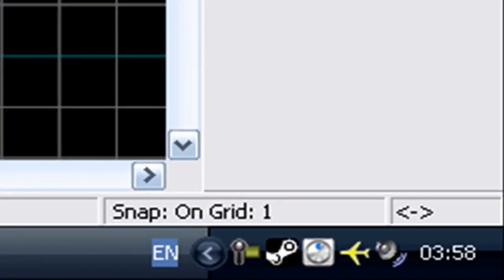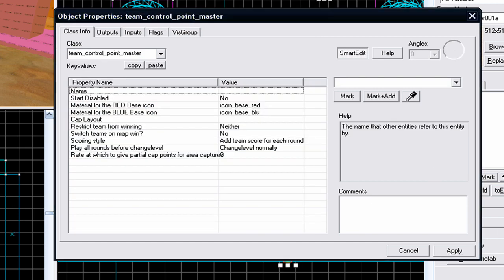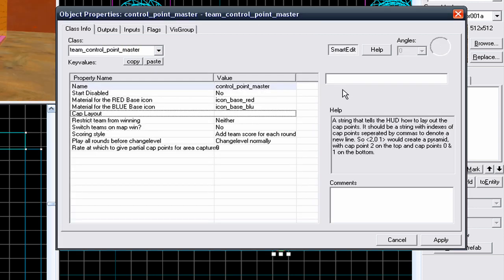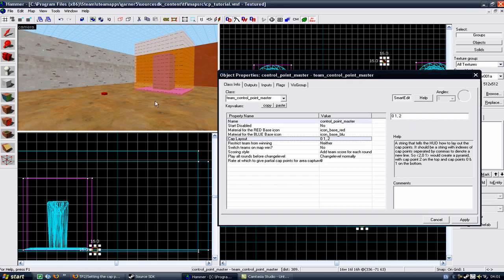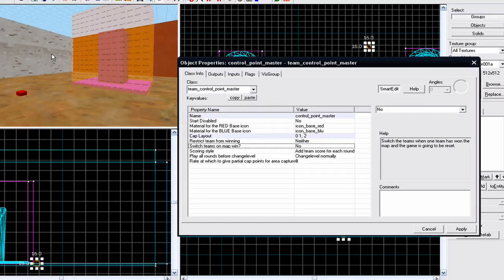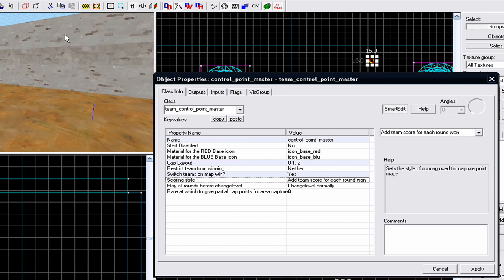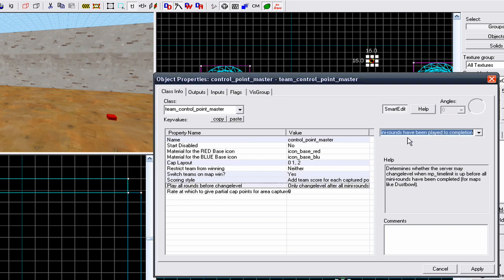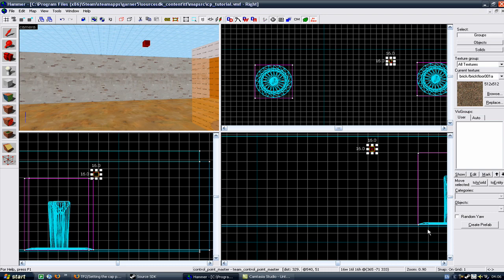How to configure a team_control_point_master entity Team Fortress 2 SDK - Hammer Tutorial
This tutorial explains how important the entity team_control_point_master is in any control point map.
I will explain how to create one and how to configure it to organise and react with your map.

This entity should be used in any map you make, regardless.

This tutorial is linked to my other tutorial on how to actually create one / multiple control points to begin with. That tutorial is split into 3 parts, which you will need to view in order, they can be found below:

PM me with any problems and ill try and help you.